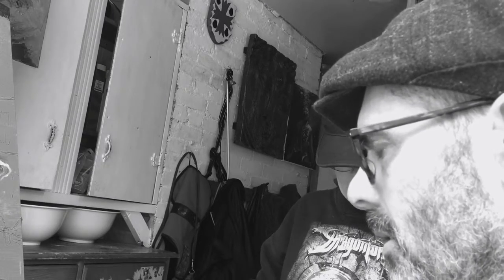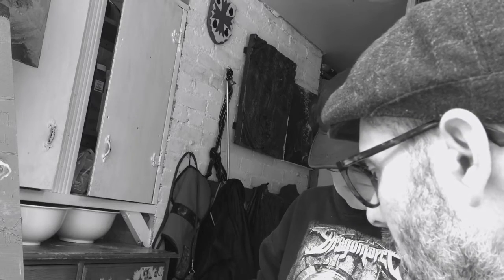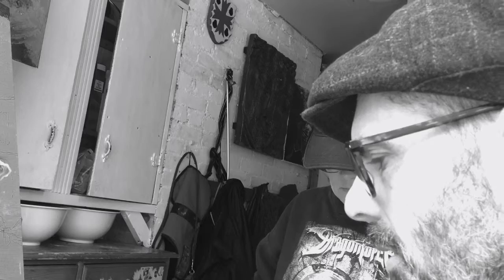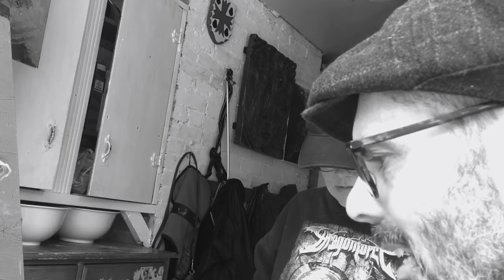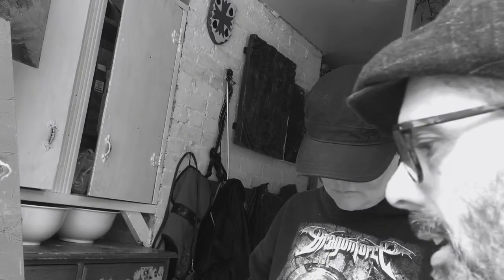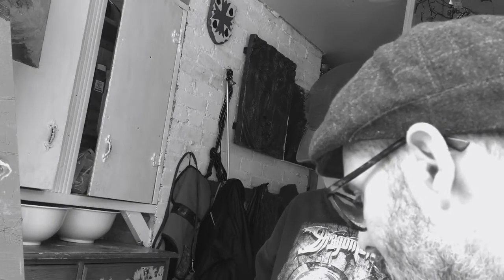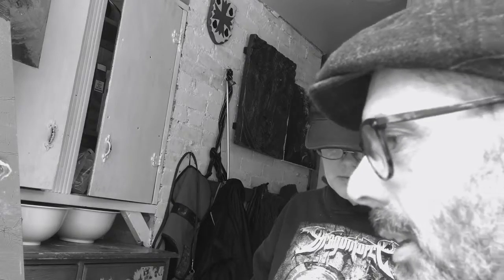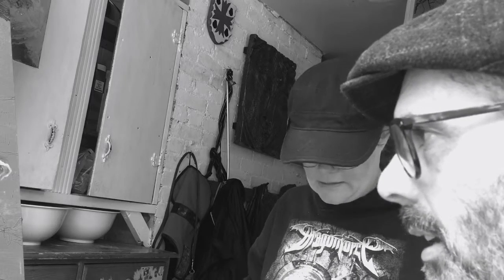Composition discussion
Art project